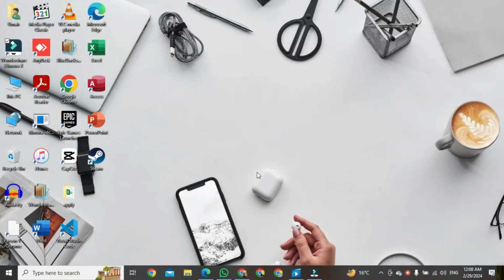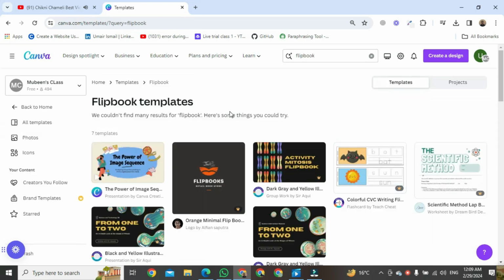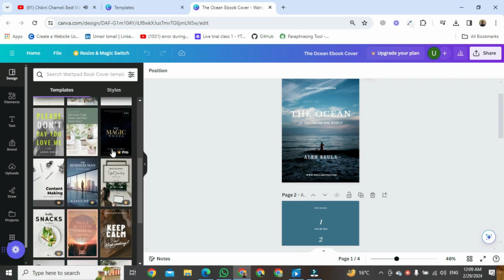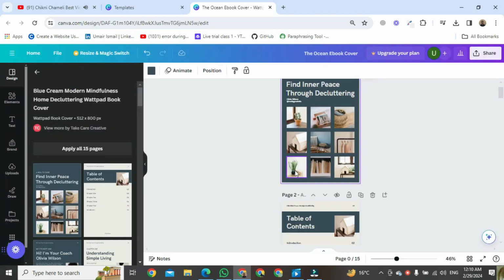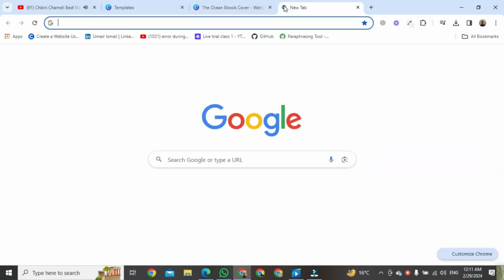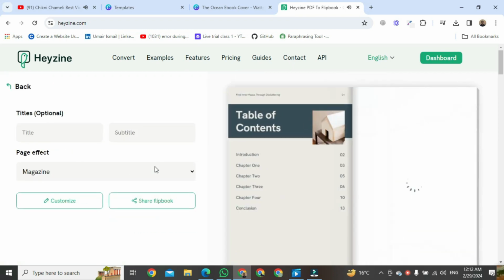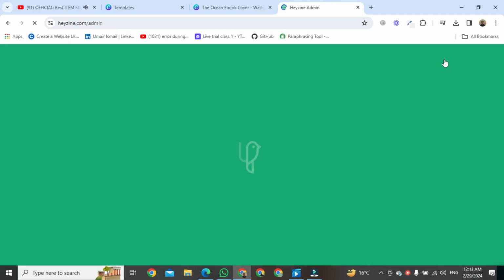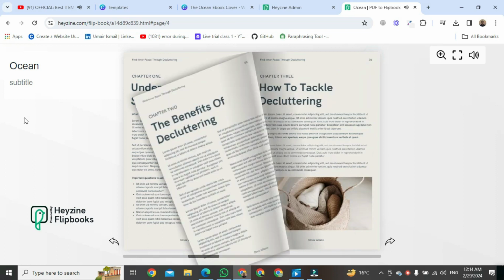How To Make Flipbook In Canva | Create Digital Flipbook In Canva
Learn how to make a flipbook in Canva! Uncover the step-by-step process to create a digital flipbook seamlessly, unlocking a dynamic way to engage your audience. Whether you're a designer, content creator, or enthusiast, this tutorial provides essential insights into crafting captivating flipbooks using Canvas's versatile features. Watch now to explore the art of digital flipbook creation and elevate your visual storytelling. Start creating engaging flipbooks today!"